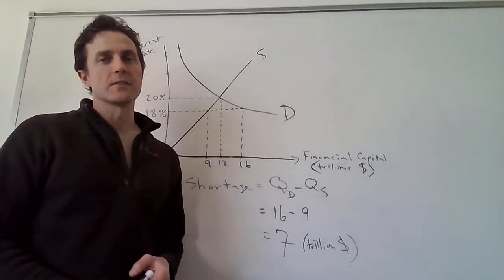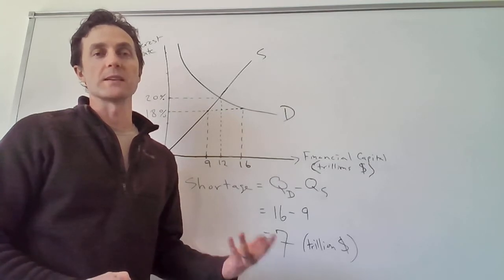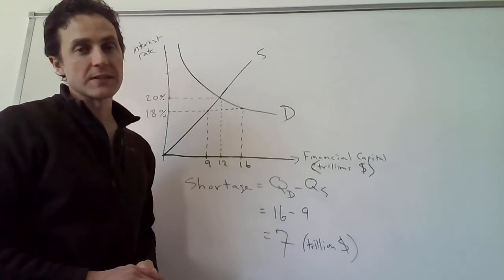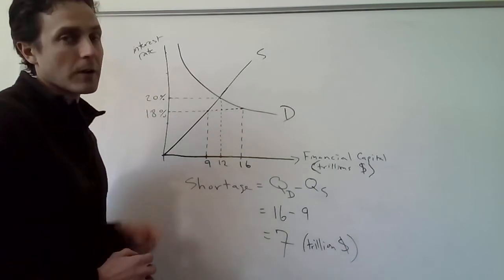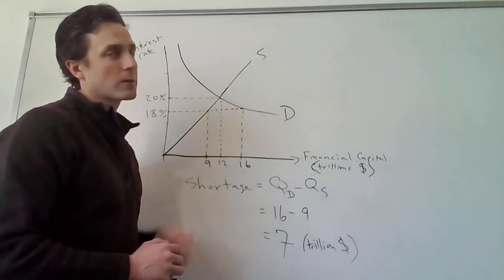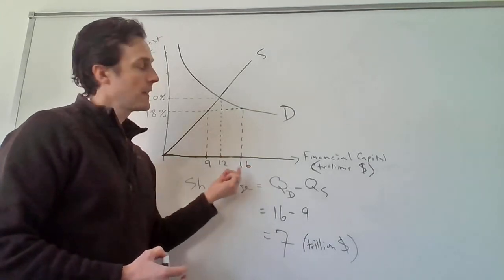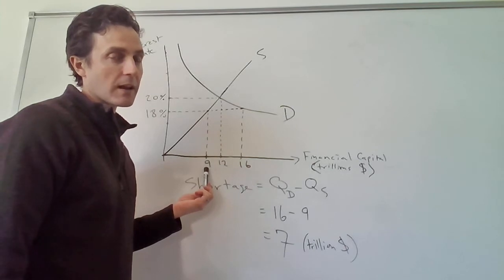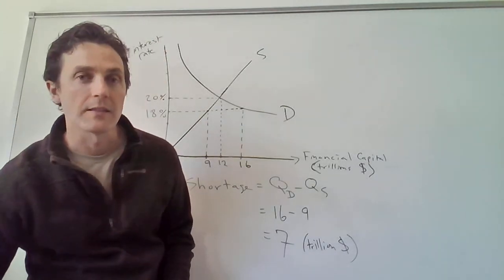Calculating Size of Credit Shortage due to a Usury Law